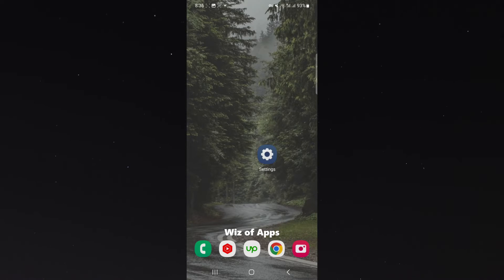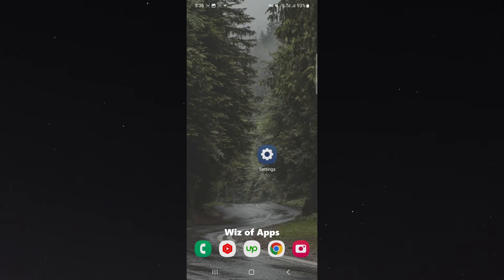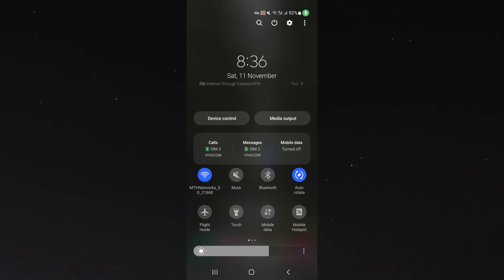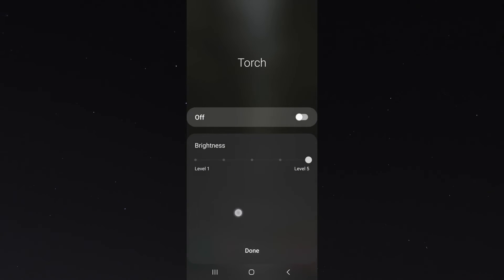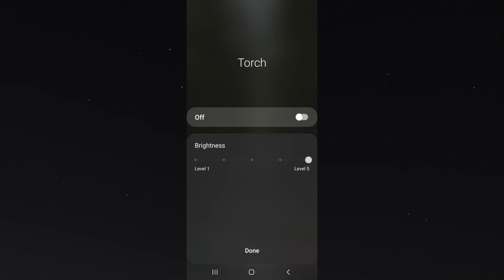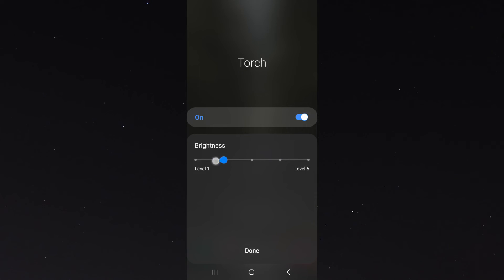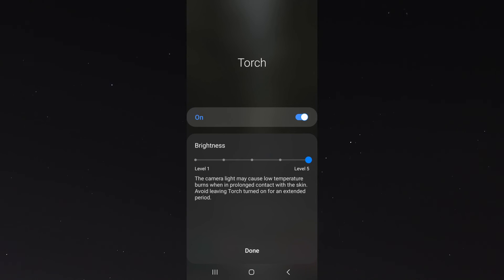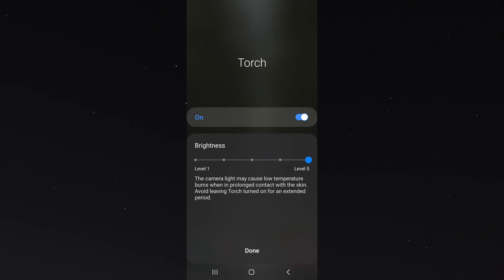How to Increase Flashlight Brightness on Android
In this video, I'll show you how to increase flashlight brightness on Android.